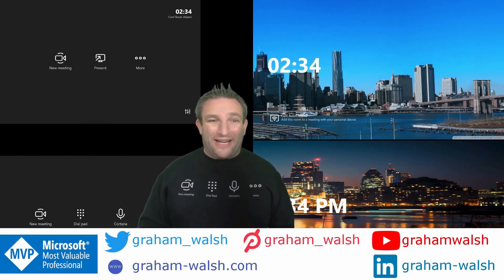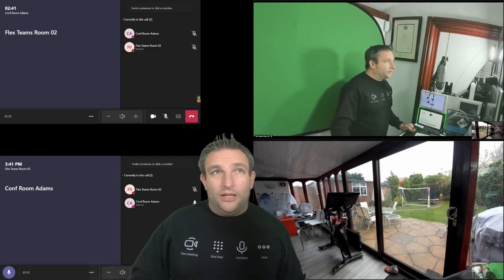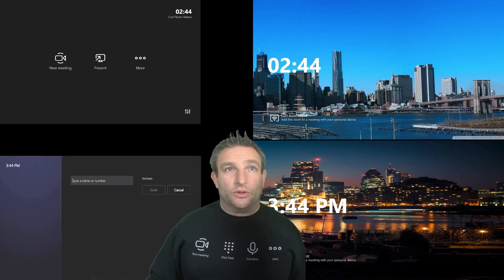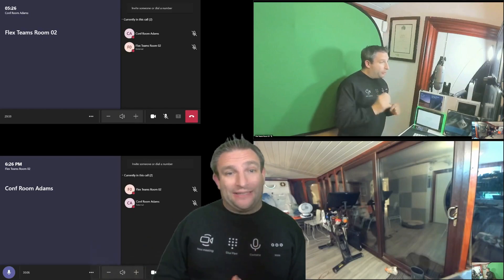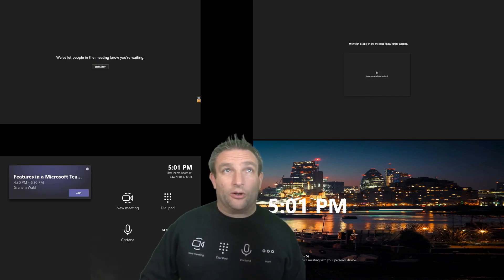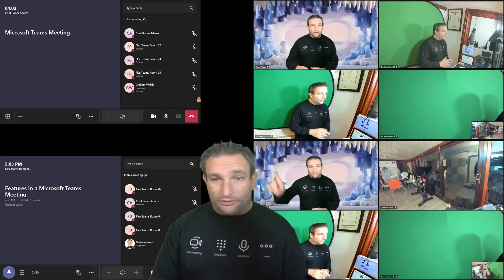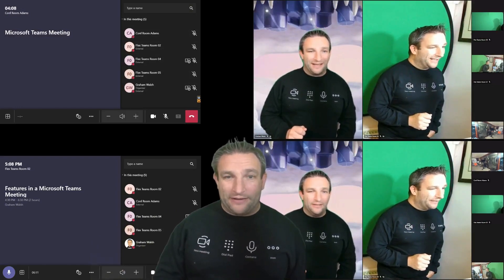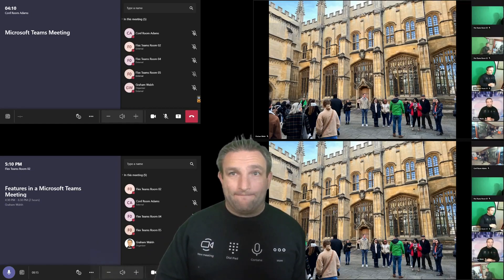Differences between a Microsoft Teams Call and a Meeting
In this video, I highlight some of the differences between a Microsoft Teams call and a Microsoft Teams Meeting when using Microsoft Teams Rooms

Table of Contents:

00:10 - Point to Point call with two MTRs
03:49 - Microsoft Teams Client to MTR Call
05:35 - Escalating a Point to Point call to a Meeting
06:42 - Microsoft Teams Meeting